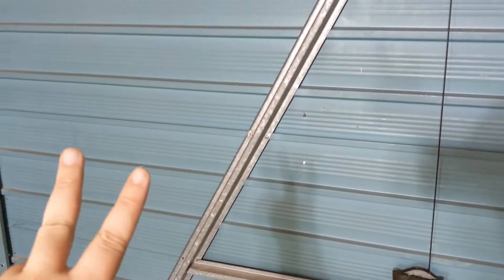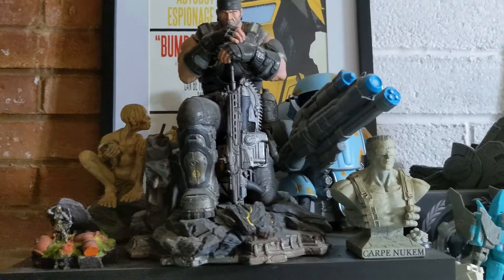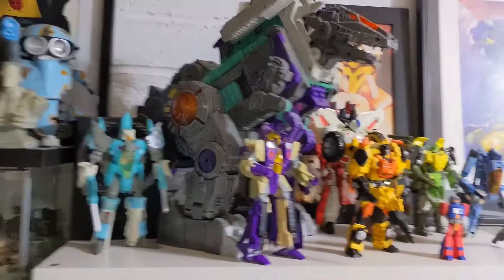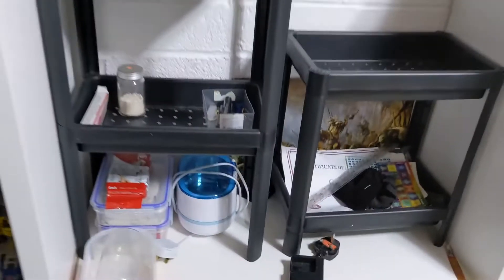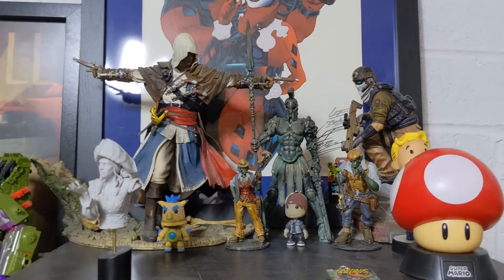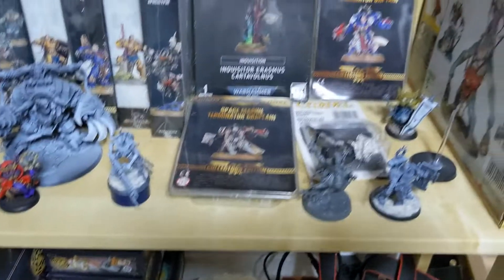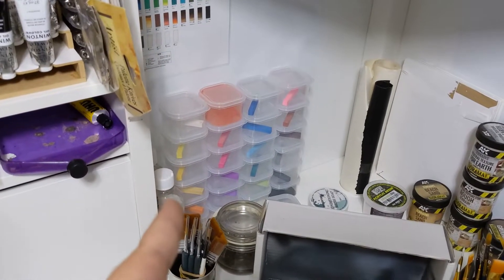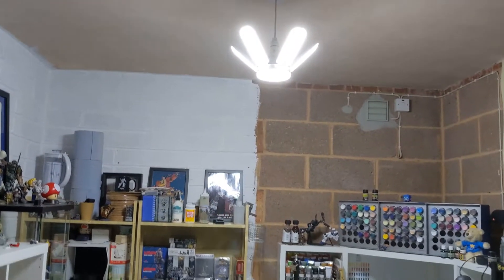Hobby/Display Room Tour - New House, New Space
The new Hobby/Display area is complete. well it's in a usable condition.

It's been a busy couple of months, moving house, new hours at work, girlfriend starting a new job and new hours, but we have got to the point at which I should now be able to actually paint something.

I figured it would be a good chance to show the area where I will be spending my hobby time.

I also had to re-record the audio for this as I did not realise how badly my phone caught next door having some kitchen work done...  so I apologise for the stiff/robotic-sounding audio

Garage Light - B22 fitting:

E27 Fitting:

Links to Instagram, TikTok, Twitter..  Everything Hopeless related!

Oil Paints I use:

Equipment I Use:
Canon M50

Glide Gear Overhead Camera Mount

Brushes:
Artist Opus Brushes